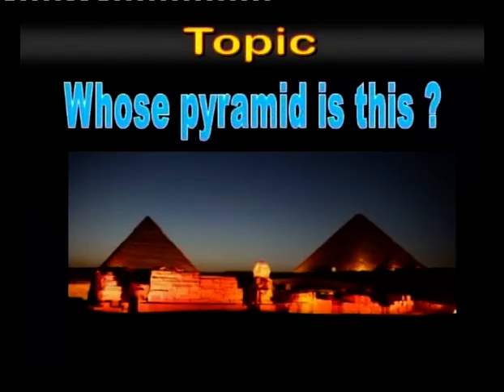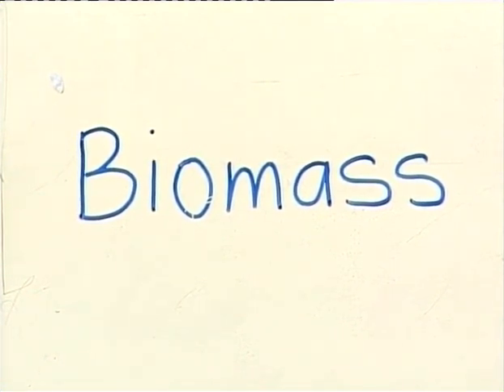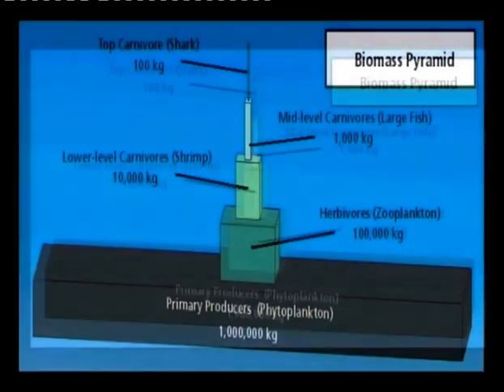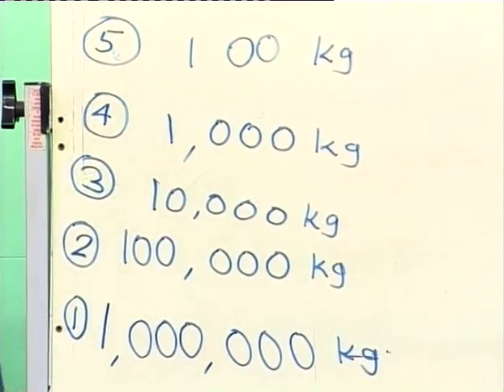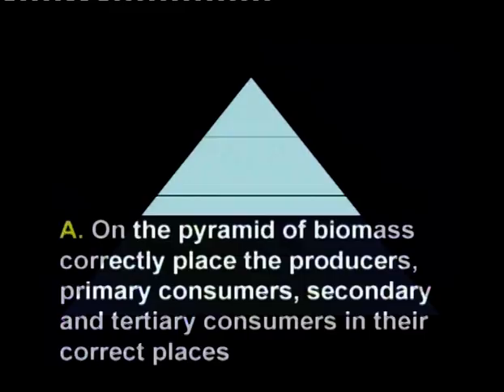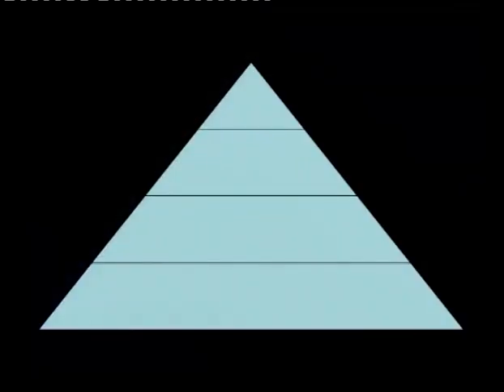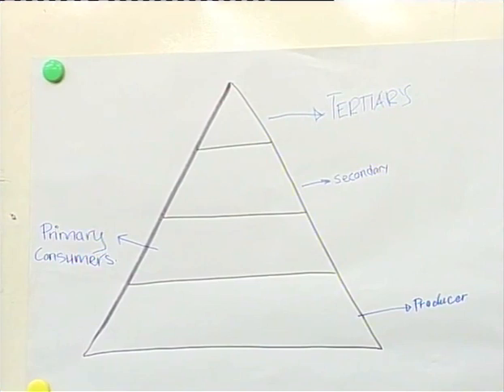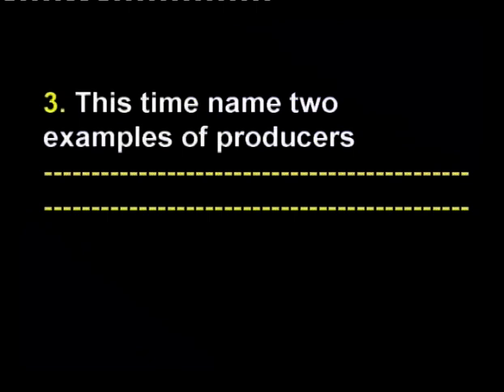Grade 7 Science Lesson 51